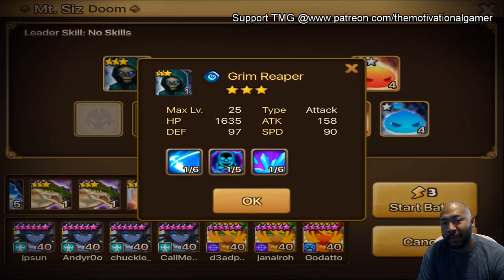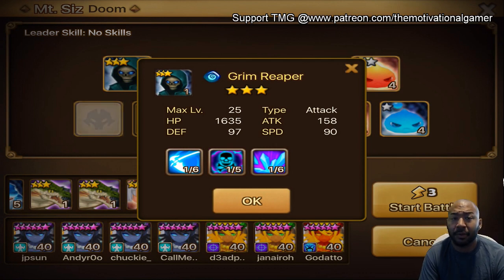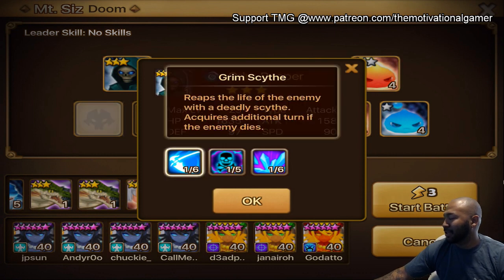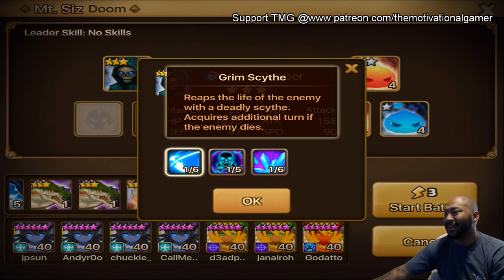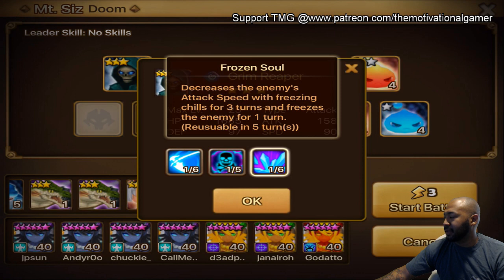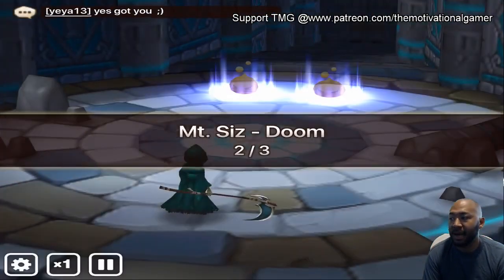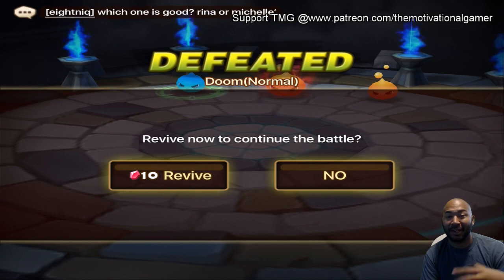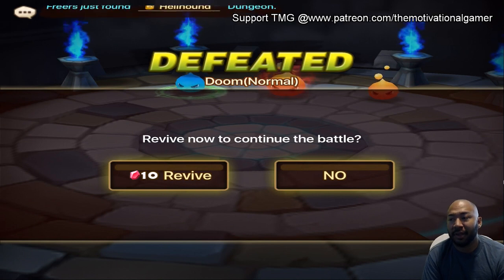Water Grim Reaper (Hemos) Summoners War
Join us in this video as we discuss the water grim reaper hemos in this summoners war video.

Find multipliers: Summonerswar.wikia.com